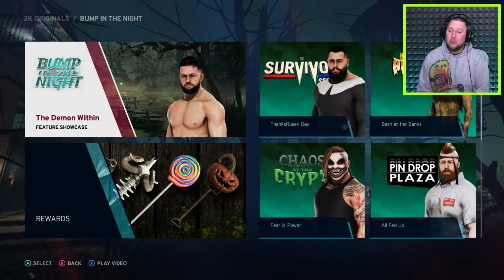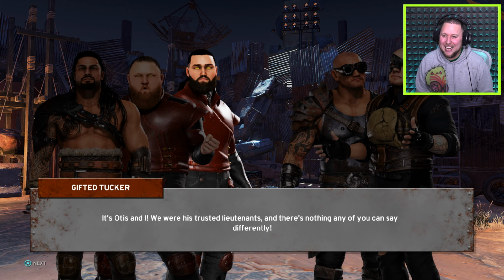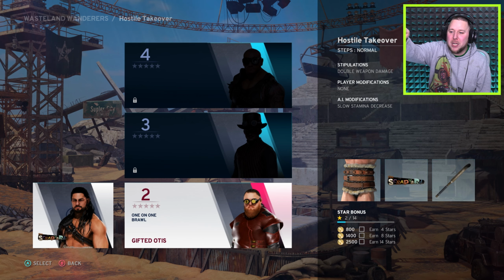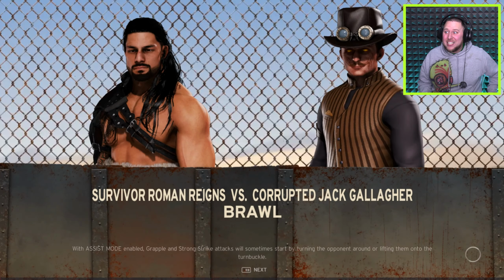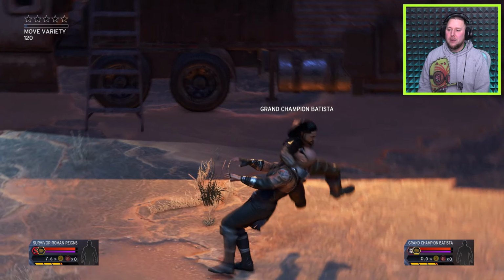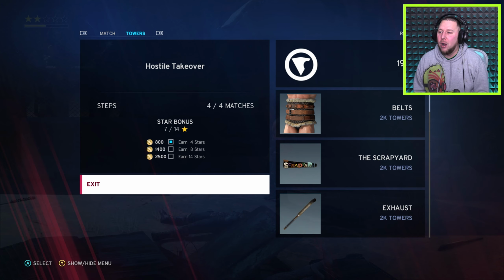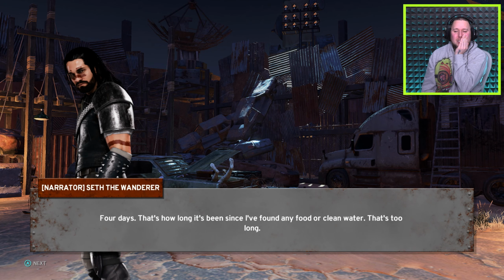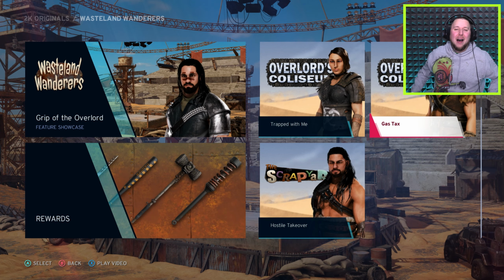WWE 2K20 | SURVIVOR ROMAN REIGNS TOWER CHALLENGE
In this episode of wwe 2k20 we take on the survivor roman reigns wasteland tower challenge!

RECORDING SETUP!

►WHAT I USE TO RECORD:: Elgato pro, canon 70d, allen and health mixer board, sennheiser shotgun mic 416, led lights, sennheiser avx mke2, ipad, ps4, xbox one, philips fidelio x1, sony mdr 1a, pc, ipad pro, ipad pro 12.9

2K invites players to Step Inside the ring with WWE 2K20. Your favorite WWE Superstars, Legends, Hall of Famers and NXT’s best will join the festivities and celebrate the rebirth of the WWE 2K franchise!

2K SHOWCASE: THE WOMEN'S EVOLUTION
Relive the groundbreaking journey of the Four Horsewomen and the Women’s Evolution in 2K Showcase, featuring in-depth documentary-style vignettes, cutscenes and objective-based gameplay! Play through unforgettable moments and matches from the meteoric rise of the Women’s Division, as told in the words of Charlotte Flair, Sasha Banks, Bayley and WWE 2K20 Cover Superstar Becky Lynch!

MYCAREER – FEATURING BOTH MALE & FEMALE MYPLAYERS!
For the first time ever in WWE 2K, play as both a male and female MyPLAYER in MyCAREER as you journey through the twists, turns and storylines on the path to WWE excellence - featuring cutscenes and voiceovers from your favorite Superstars.

NEW GAME MODES AND STREAMLINED CONTROLS
Controls will be streamlined to allow new players to jump into the game more easily, while experienced players will still enjoy a challenge. In addition, WWE 2K20 players will be able to compete as both male and female Superstars in MyCAREER and Mixed Tag matches, while last year’s popular 2K Towers returns with exciting new challenges, including a story-driven Tower centered around the career of Roman Reigns.

WWE 2K ORIGINALS*
WWE 2K20 introduces WWE 2K Originals, each with its own unique theme and content including a new Showcase Episode featuring new arenas, Superstars, Story Towers, unlockable character parts, arenas, and more. WWE 2K20 Originals: Bump in the Night is the first Originals DLC pack, and is included at no extra charge when pre-ordering WWE 2K20 from participating retailers. All subsequent WWE 2K20 Originals packs will be available for purchase at a later date, and come included with Deluxe and Collector’s Editions.